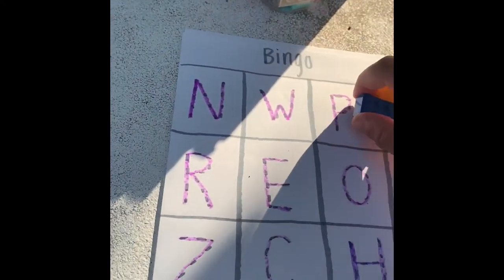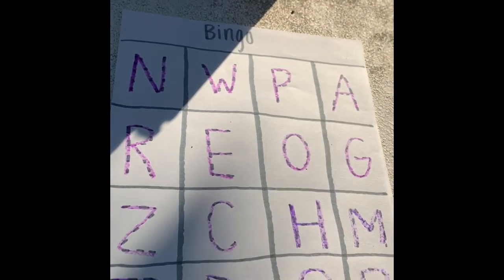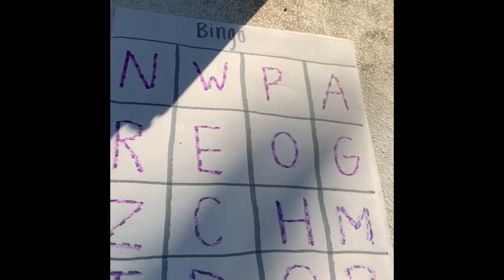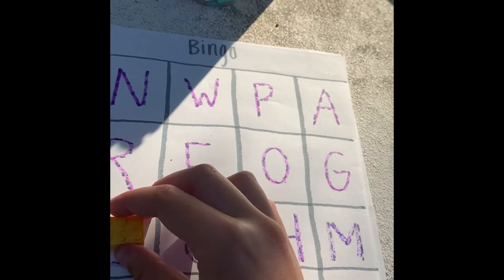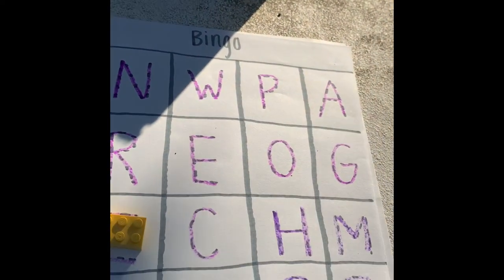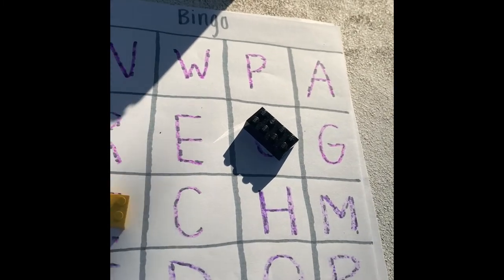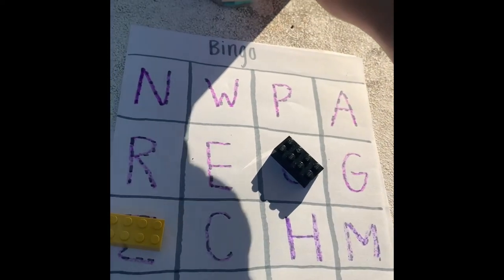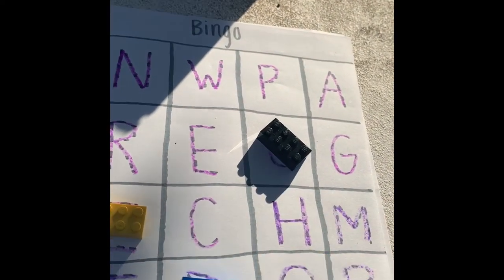Alphabet Bingo Game by ECDHUB - Ms. Julianne ecd AlphabetBingoGame bingogameforkids kids games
Introducing the Alphabet Bingo Game by ECDHUB - Ms. Julianne, a delightful and educational adventure that makes learning the alphabet a whole lot of fun! Alphabet Bingo Game offers kids an engaging way to reinforce their ABCs while enjoying the excitement of a classic bingo game. With Alphabet Bingo Game, children can eagerly explore the world of letters, develop their vocabulary, and enhance their reading skills. This Alphabet Bingo Game transforms the traditional learning experience into an interactive and entertaining activity, perfect for kids of all ages. Alphabet Bingo Game encourages friendly competition, as kids race to match letters on their cards with the ones called out by Ms. Julianne, making learning a joyous experience. Whether it's "B for ball" or "C for cat," Alphabet Bingo Game captivates young minds and nurtures their love for learning. Join Ms. Julianne and embark on an Alphabet Bingo Game adventure that promises hours of laughter, learning, and letter recognition. Let Alphabet Bingo Game be your child's gateway to the exciting world of language and literacy!